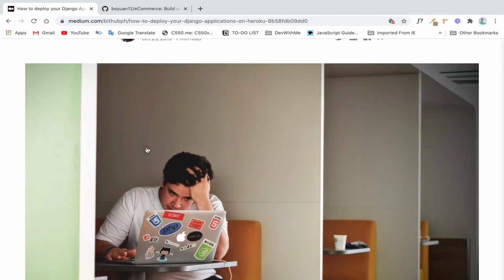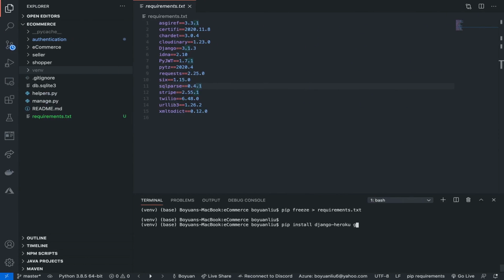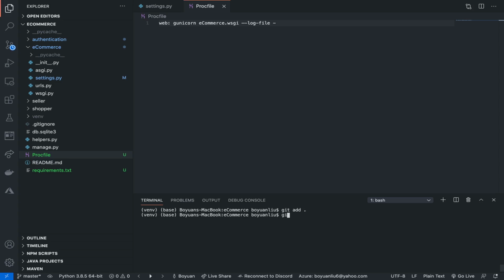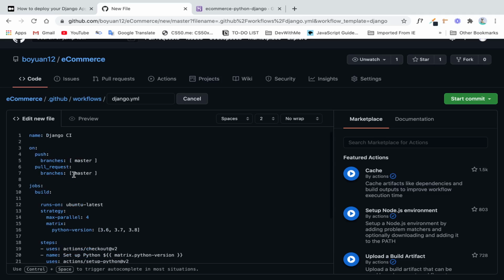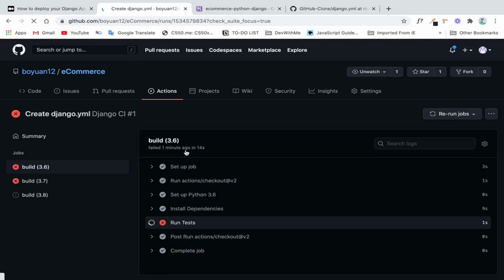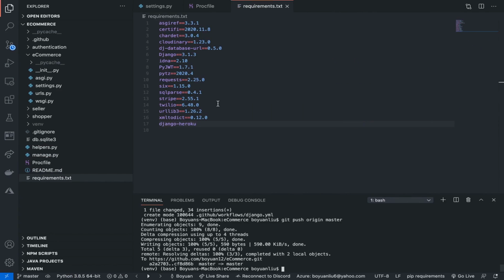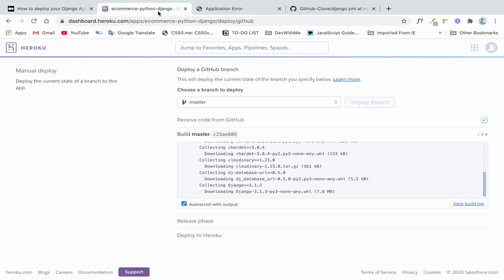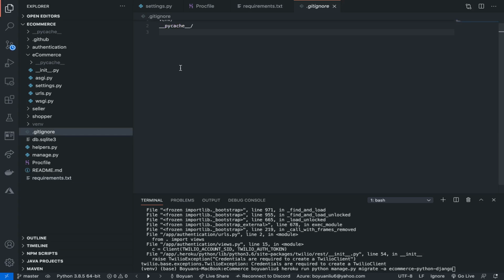Build an eCommerce Site using Django: GitHub Actions & Heroku Deployment (Part 16)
Hello world! Welcome back to another video. This will be our (hopefully) final video on deploying the Django application to Heroku and talk about GitHub Actions. Hope you enjoyed this series and this video overall. As always, stay safe and have a nice day!

DevWithMe, out.